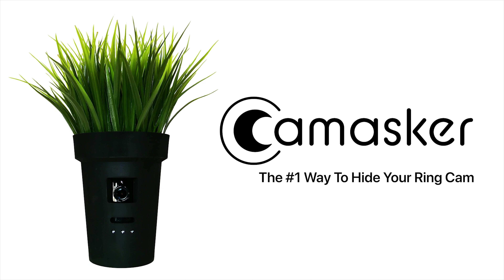DoorDash Driver Gets Arrested, Cop Delivers Food (Caught on Ring Doorbell)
SIOUX FALLS, SD - Sioux Falls police officer Sam Buhr temporarily became a
"Door Dasher" after arresting a driver for outstanding warrants.